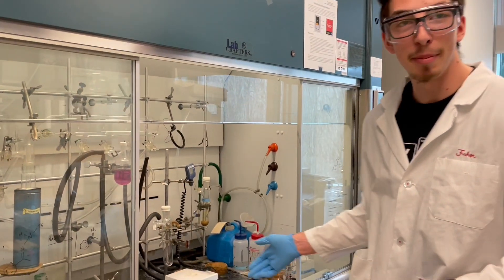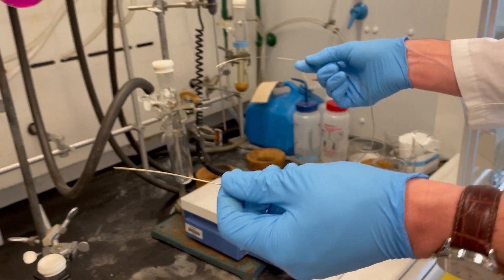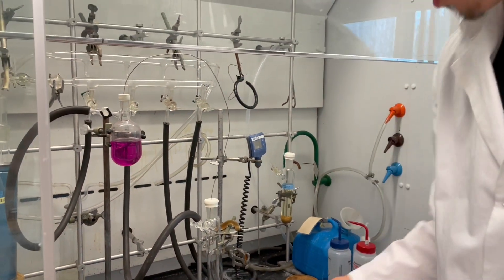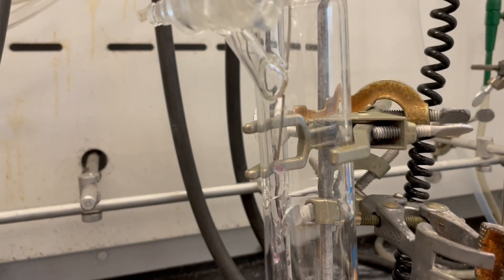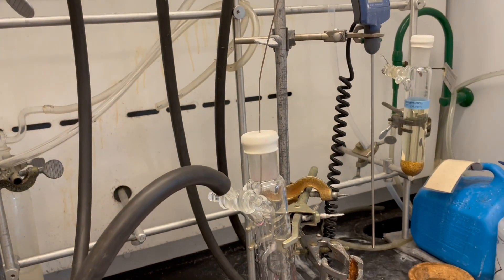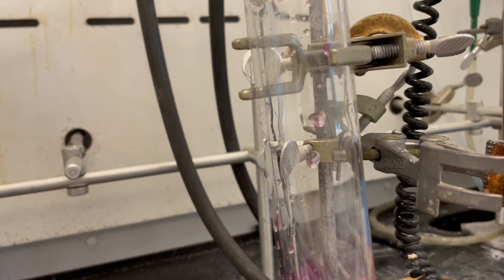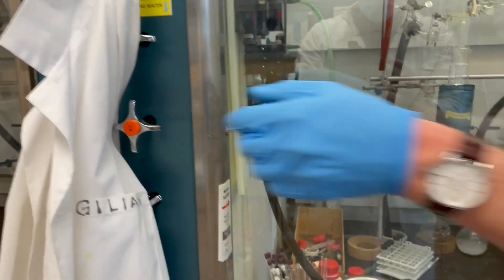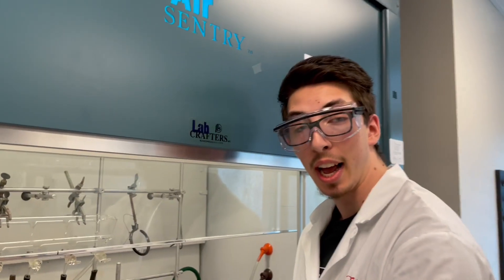Cannula transfer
How to perform a cannula transfer, including adjusting the flow rates and cleaning the double-ended stainless-steel needle afterwards.